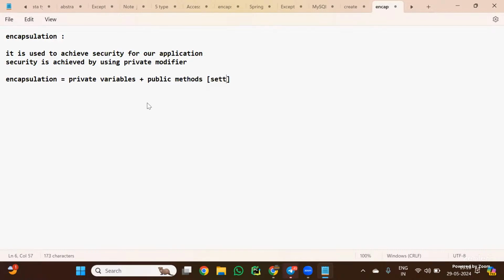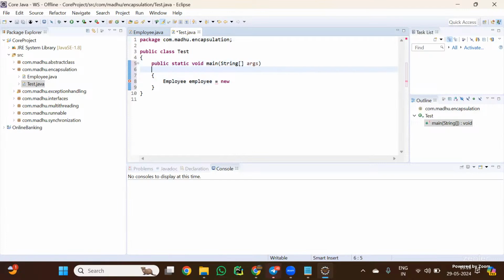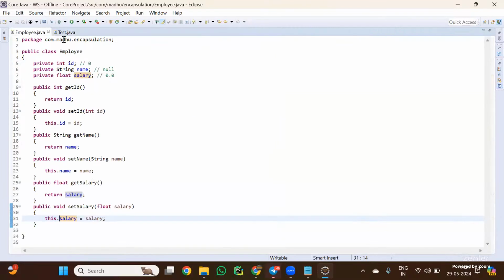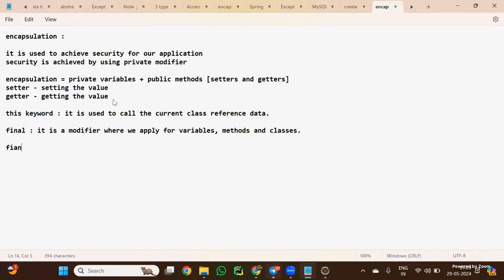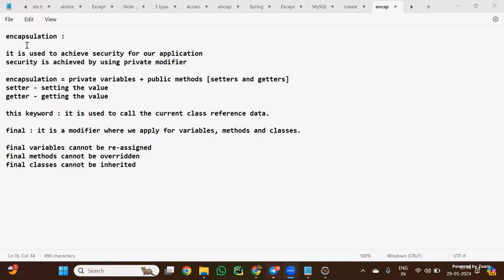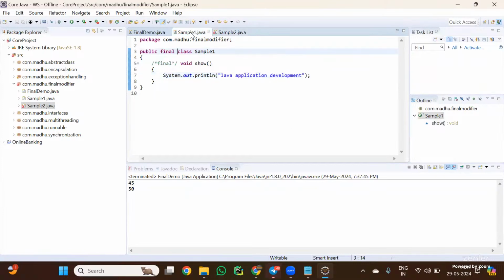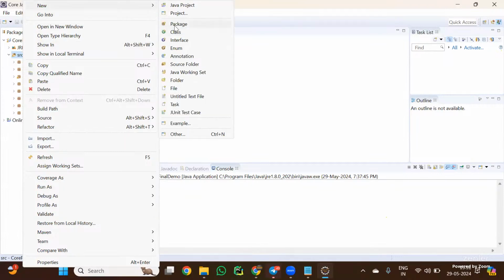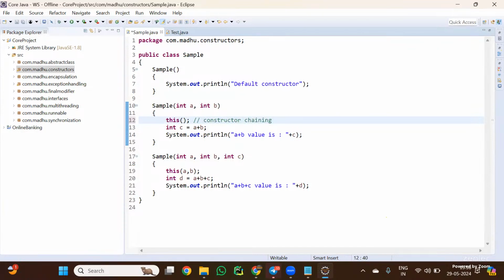JAVA INTERNSHIP M29